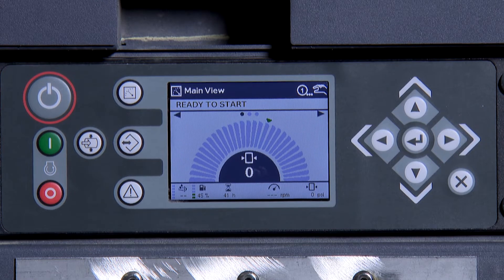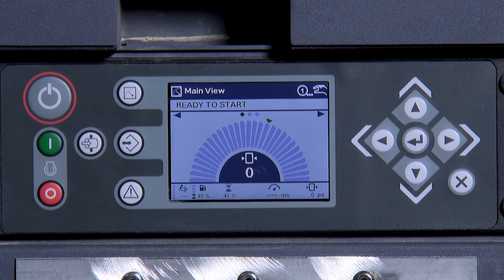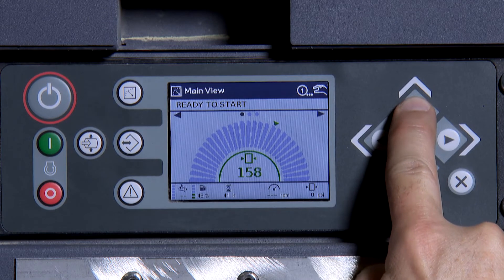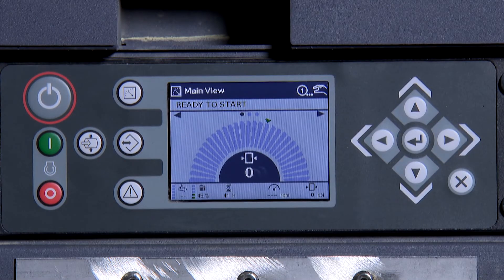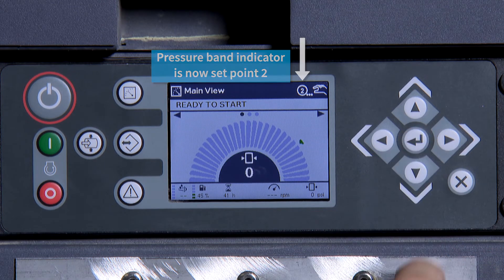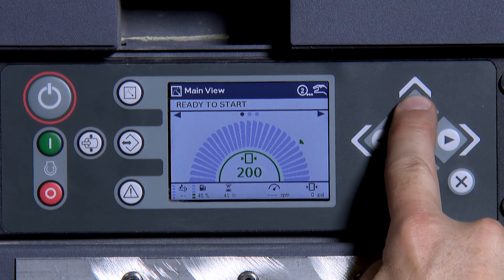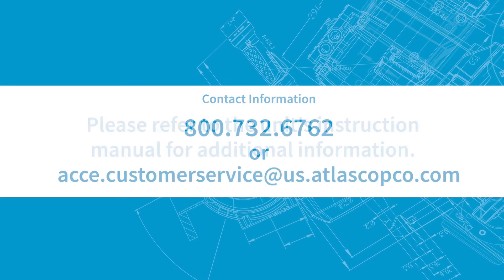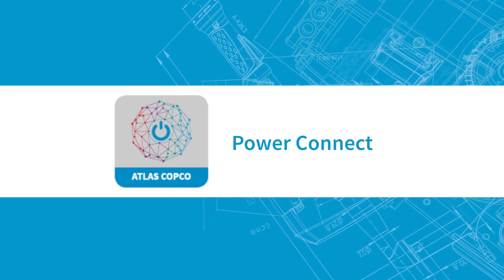Atlas Copco XC2003 Pressure Setting Adjustment | Atlas Copco Power Technique USA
Today, we’ll show you how to adjust the pressure settings on the XC2003 controller.

From the main screen you can adjust both the pressure settings and the pressure band.

At the top right of the screen there is a One with a circle around it. This indicates that you are
on pressure band one.
To adjust the pressure press and hold the enter button.

Next use the up or down arrows to adjust.

Once you have reached your desired pressure press enter.

To change to pressure band two, press and hold the enter button.

Next press the right arrow and when prompted and press enter to move to pressure set point 2.

Pressure set 2 is adjusted in the same way.

Press and hold the enter button.

Note, 200 PSI is the maximum pressure in either pressure band one or two.

Once you have reached your desired pressure press enter and you are ready to start.